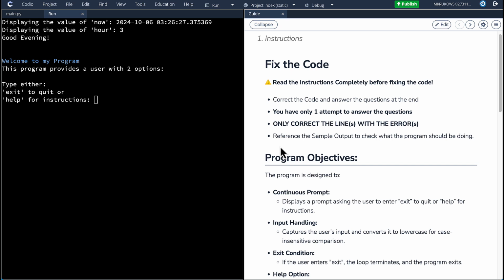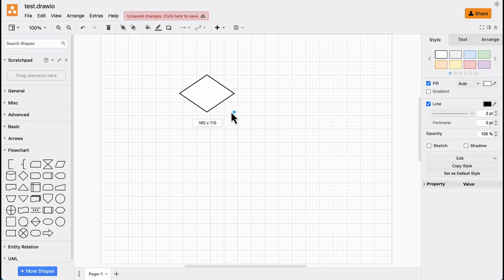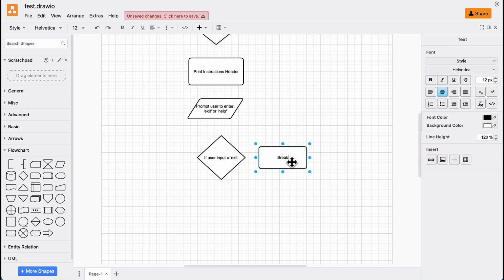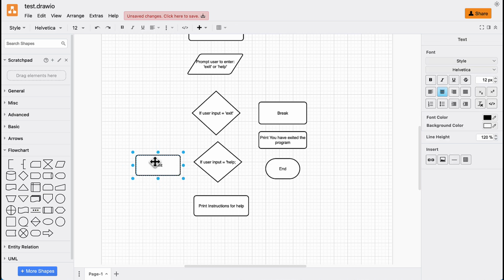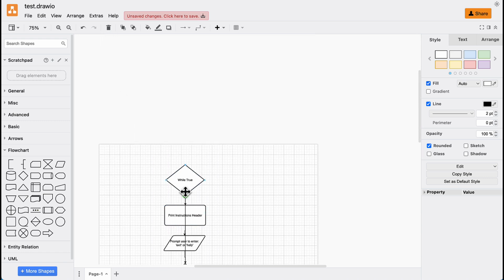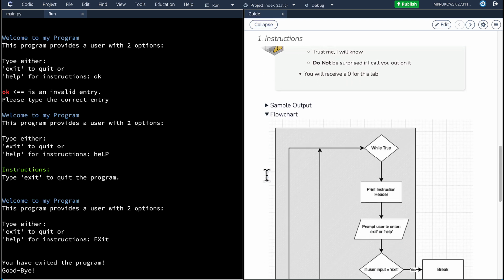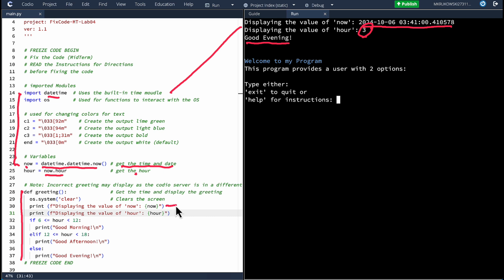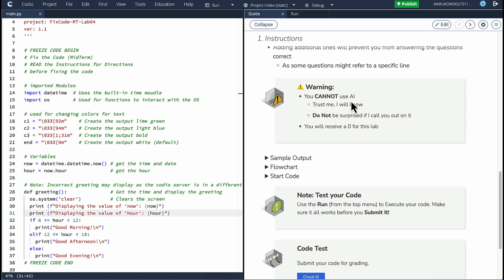fixcode-mt-lab04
Explainer Video for the lab